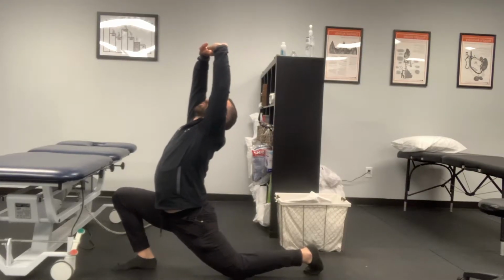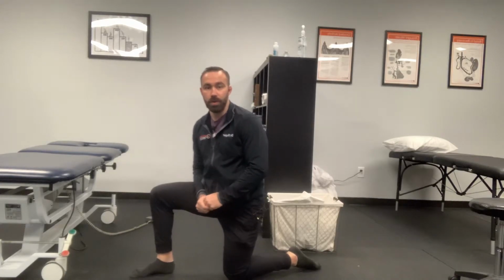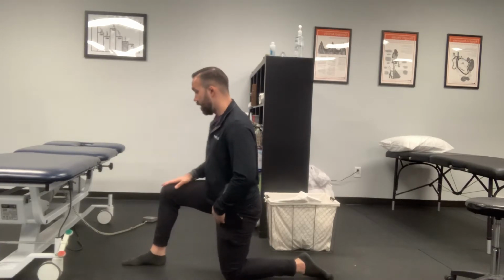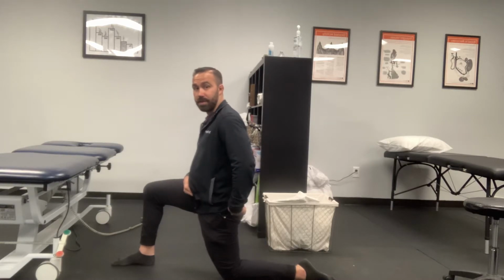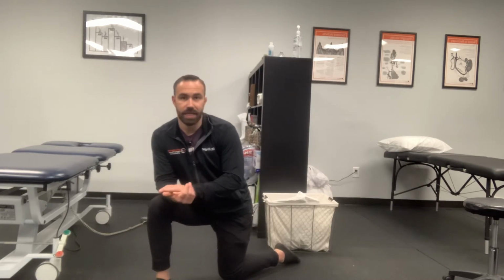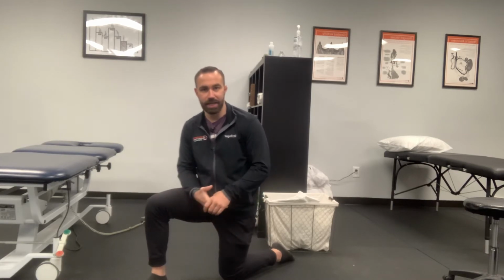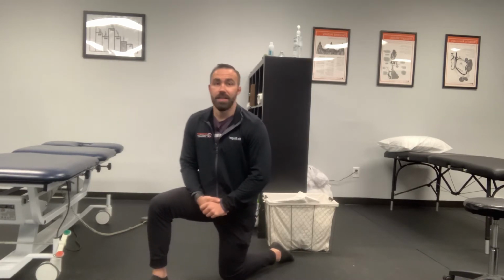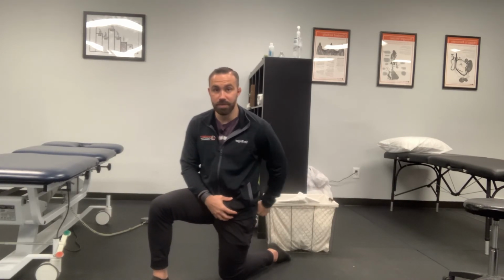Hip Flexor Tightness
"You think you're stretching your hip flexors, but you're actually just hanging out on your ligaments"
-A conversation with every runner that comes in for help.
It's not their fault. No one has shown them how to actually do it correctly.
That could be one reason why they always feel tight.
If you're honest with yourself though...there's likely another reason that is related to poor movement patterns and weakness as well.